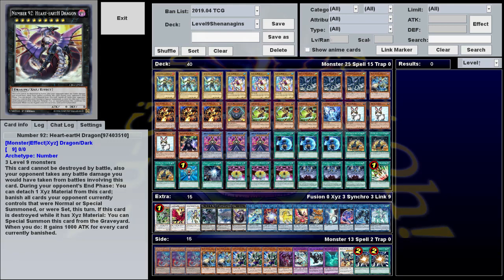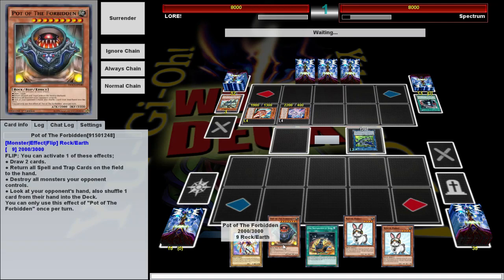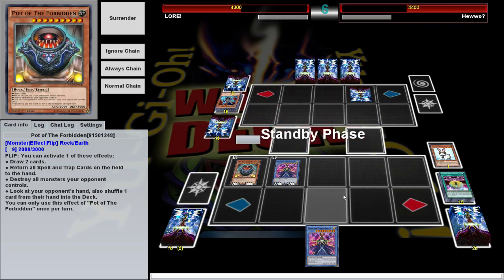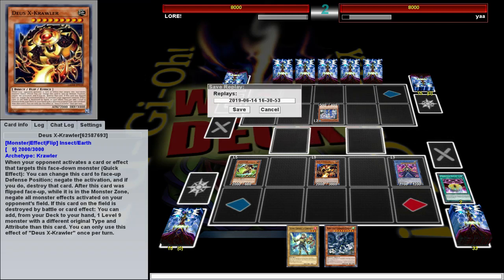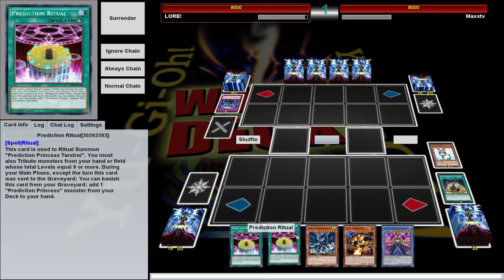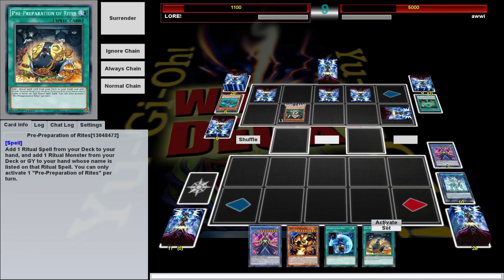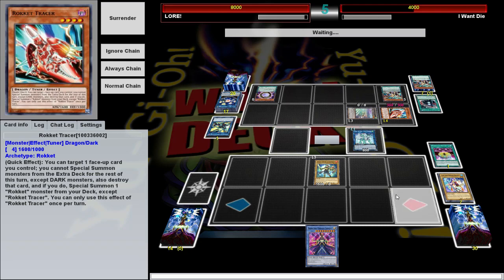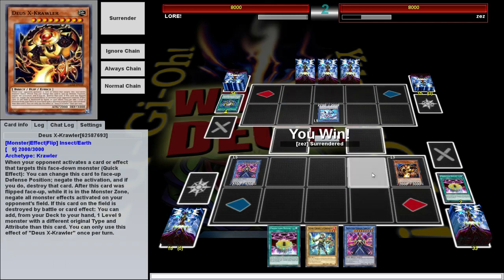LEVEL 9 SHENANIGINS - What a Deck!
Hardleg plays Level Nine Shenanigans a deck centered around World Legacy Monstrosity, a new spell that specifically supports the strange collection of lore based level nine monsters that came out in Dark Neostorm.

Welcome to What a Deck, a weekly show where Hardleg Joe plays rogue, troll, or otherwise unusual Yu-Gi-Oh decks against strangers on YGOPro.

Very Special thanks to our generous Executive Producers:
- Adam Currie
- Slamuel
- Hobbzzie
- Chris W
- Munchrai
- Skilled Summoner
- The ChodFather
- Austin "Smith" Glover
- Stormfox

Daniel Frausing
Godramm
Lucas Geerdes
Brian Bruns
Saint
Quintingent
InnerHype
Ike_of_the_Greil_Mercanaries
Livebait
Joe Barrera
BaxterTakoro666
StriQer
UpgradeJ
Windshadow64
Manny
Bryce Edmund
Kari Plays
Necromanticer
Chaosbug 7
Darcy Toews
Eric Rocha
Zachary Manning
Michel Sexton
Elliot Jensen
Antonio Carrion
MonsterMashMC
Kyle Byrne
yELLow
TheStoreWithTheNothingIGuess
Nathan
Kory Harrold
Guerre Michael
JoeJoe Reference
Scaratyle Obsidian
Daniel Hill
Dominic DiScipio
Sam Reader
Eric Groupius
GKnight11037
Pongg
Borracho Gato
Lance Lee
Tony Morris
Mutagene
Tuong
Mari Setagaya
Andrew Turi
Noire
Try Bartee
The Great Cat Dragon
Joshua Bunch
Shelved Oddities
Chris Lingoni
Quinn Nosbod
Argent
TheMaz878
Ernest Boughton
Aron Lerman
TheMrJearBear
Ethan Edwards
MasterWait
Daniel King
Gamercainey
Tyler Ferguson
Oliver Normand
Epathon
DeleteAbsol
Doodle Humper
Decoolipascal
GalateaMin
Ars
Andrew Bowers
WillyP
RessurectionHQ
William Bishop
Joan Ivan Saavedre Vidales
Rueblie
Zror
Freelance Tentacle Monster
Halfbreed
Thomas Perpetua
Frankly Ima Person
Gary Weston
Emmanuel Bruce Loh
Erick Gomez
Steven James Dodd
TheRollingJ
Alex Dixon
Jarett Lee
ByronTheDragonKing
Hyde Zach
Simon Koller
Steve The Sleeve
Joseph Newkirk
Second
Zach Gershman
Devon Hilt
Philip Conkey
Mister Lamp
DoctorTnT
Jeremy Glassman
Garet Hansen
Evander Beesean Liengkie
Jason Swan
Brock Gordon
Jon Poskey
Hanoi_Revolver
Swordstalker
Wesley Edmundson
Temsik
Roseberto